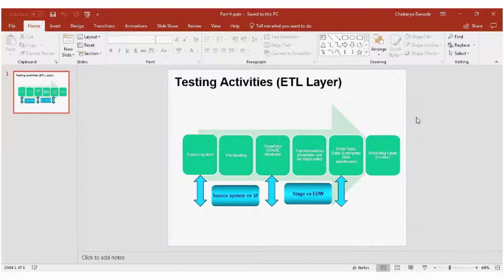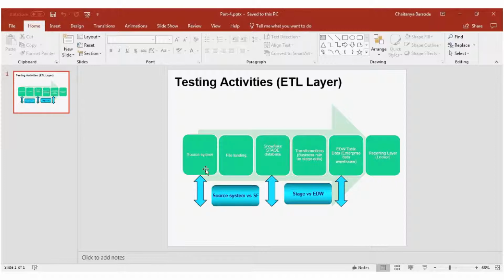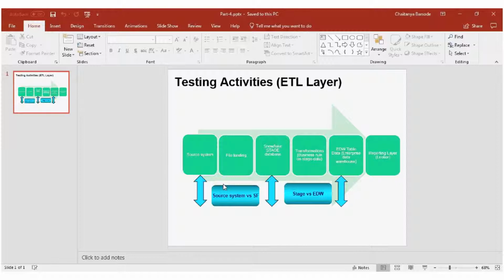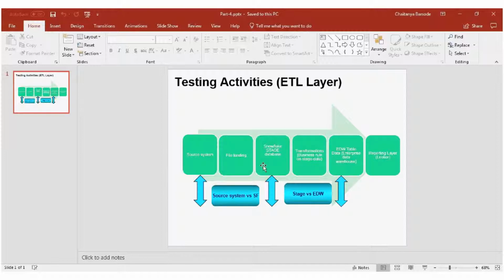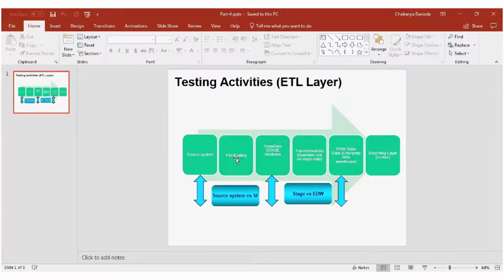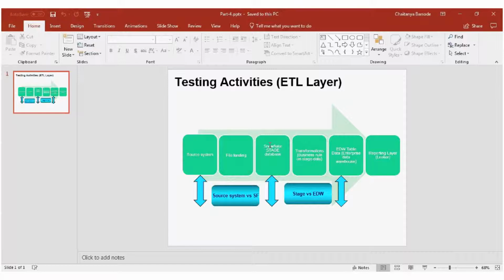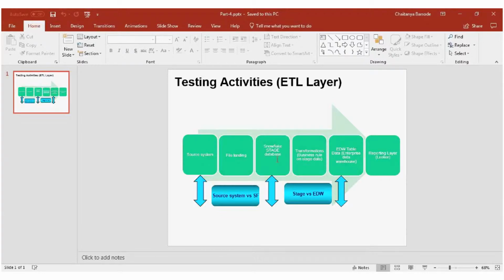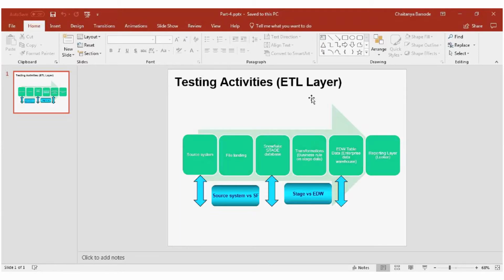Part 4 Introduction to ETL testing